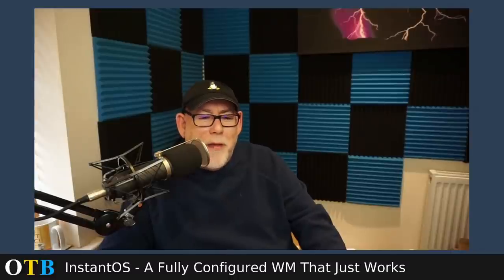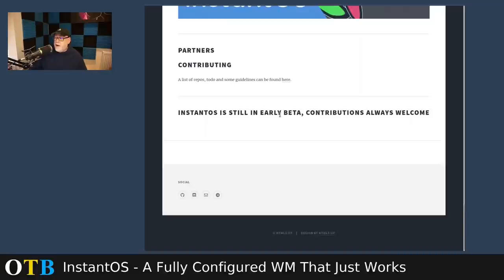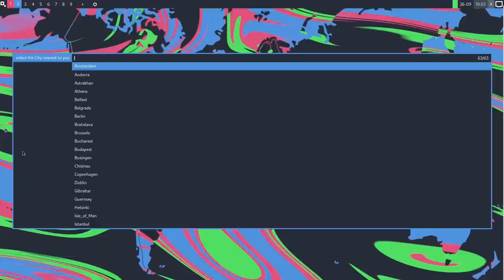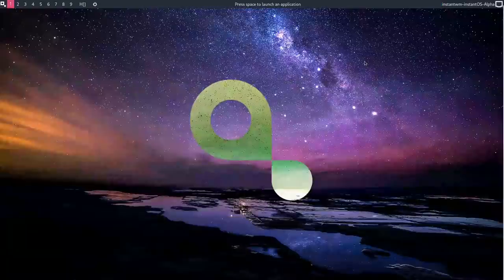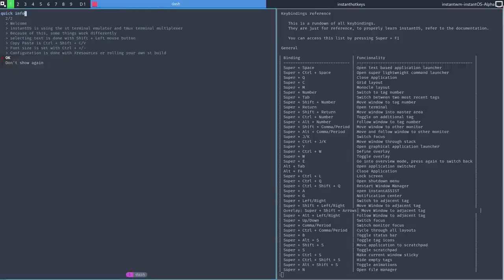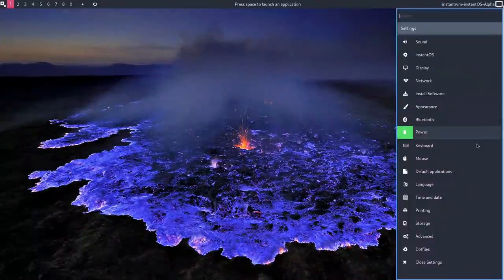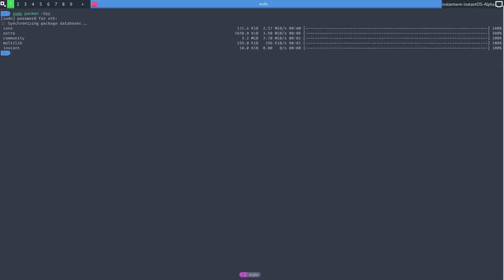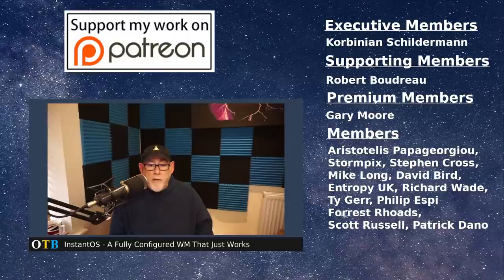InstantOS - A Linux Window Manager That Works Out Of The Box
InstantOS is the new kid on the block in the world of Linux Tiling Window Managers.  And it's key feature?  It comes configured out of the box.

It's based on Arch and draws some of it's code from DWM, but it's a very different beast to the classic TWM.

Everything is pretty much setup from the get-go.  All a new user needs to do is learn the keybindings, or use the mouse if they prefer, and start working.

This is still an early beta but it's already impressive.

It will appeal to anyone who always wanted to give a window manager a try, but was put off by the work that's usually required to configure one.

Give it a go, even if just in a virtual machine.

I predict that this will soon be amongst many people's favourites.

2. If you would like to order OTB merchandise, I now have a Spreadshirt shop and a Teespring shop:

3. if you want to buy me a beer, I've now launched my new website and you'll find a PayPal button for that very purpose:

Ramble On!